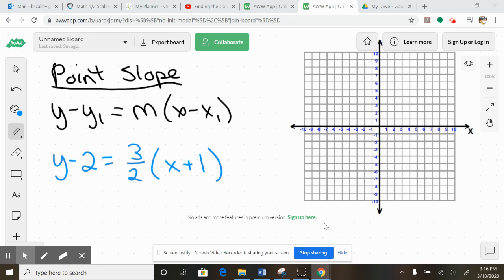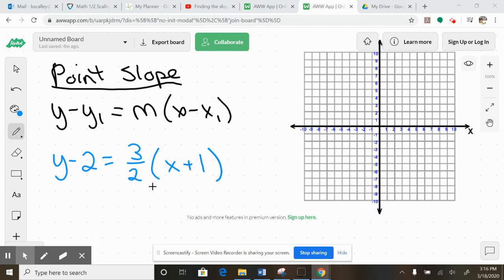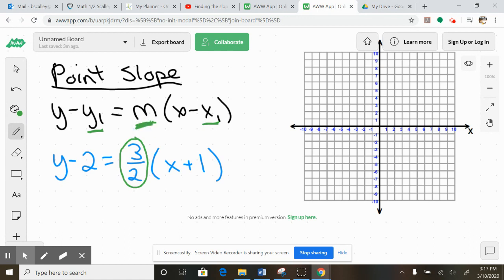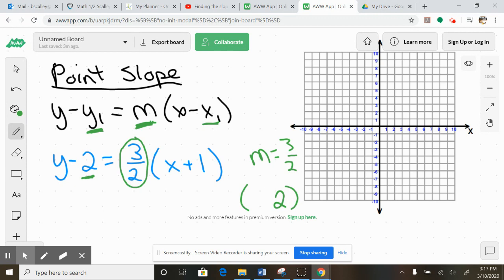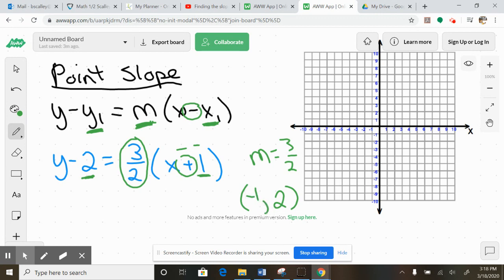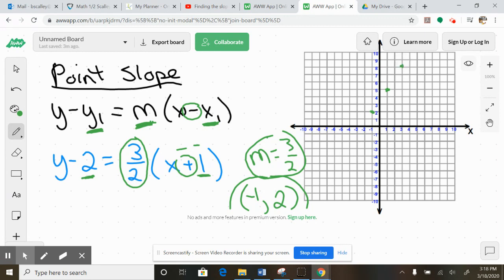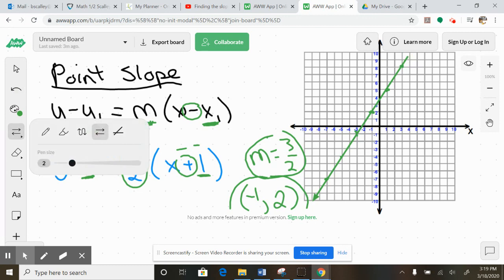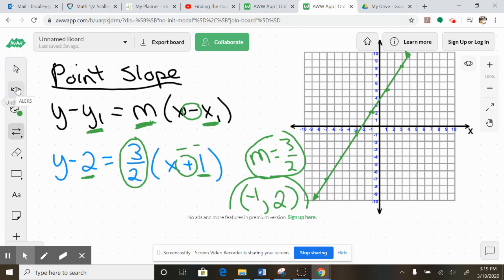graphing from point slope form